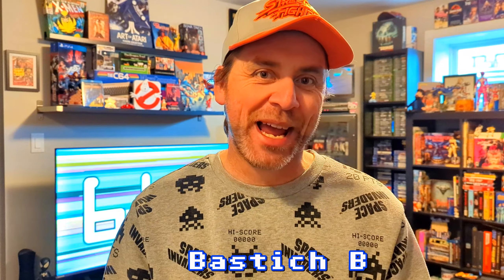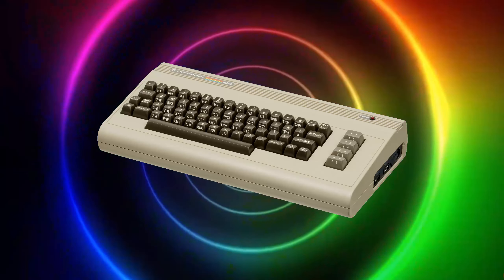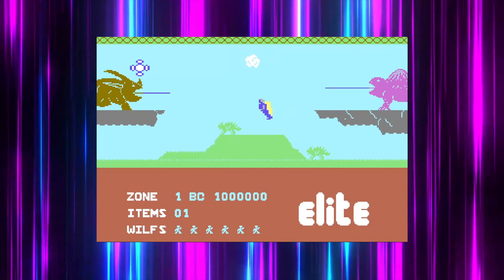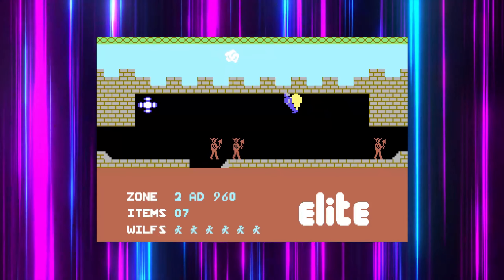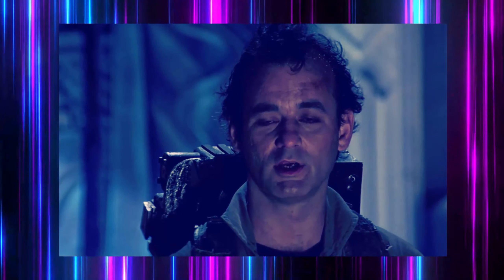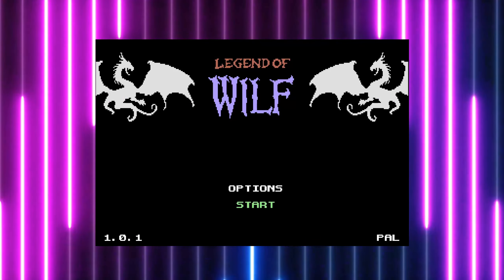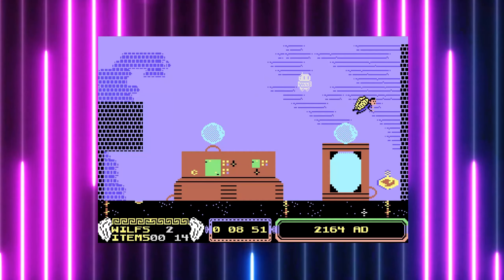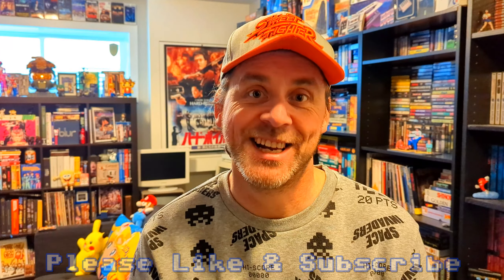New Retro #39 (Kokotoni Wilf [C64] /Legend of Wilf [C64])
A look at the 2024 release of Legend of Wilf on the C64 and a look at the game that inspired it Kokotoni Wilf  by Elite released in 1984.